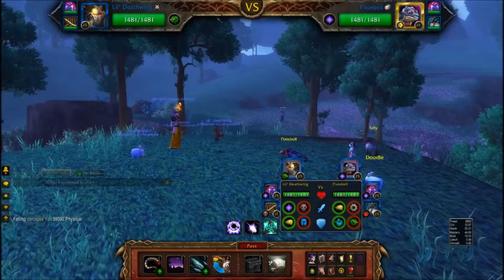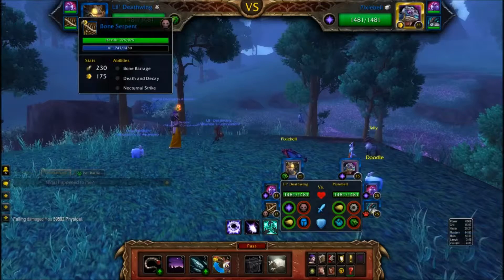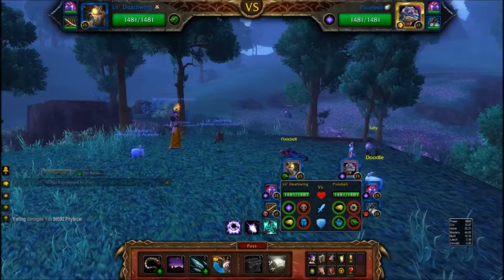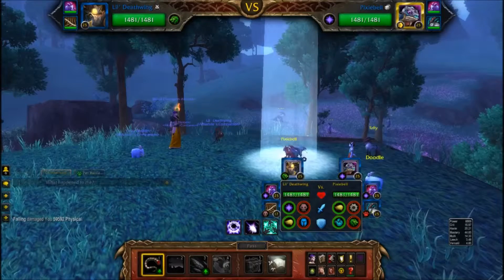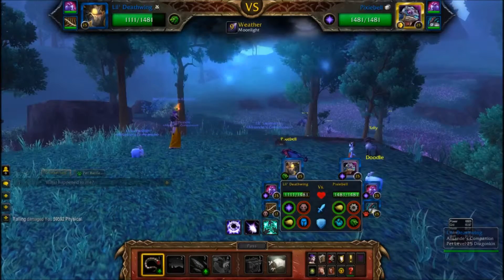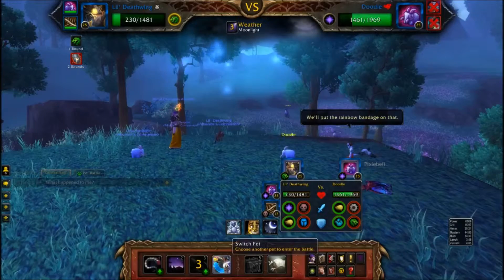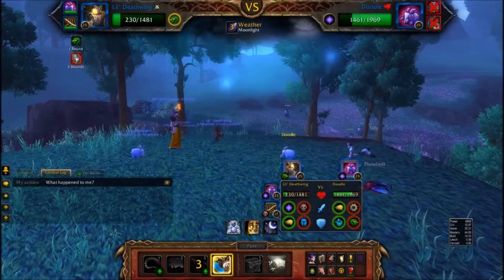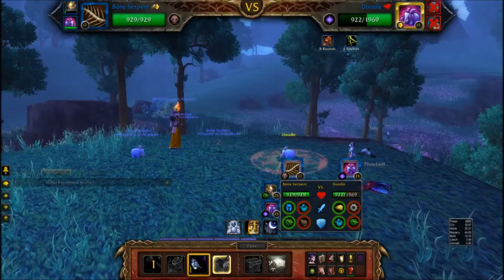pet battles ashlei Guide Elekk Plushie